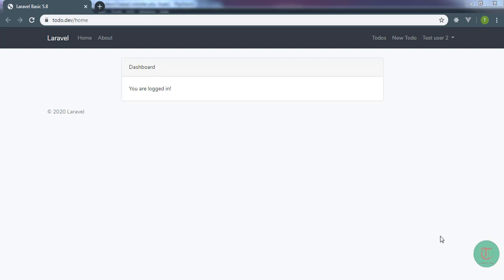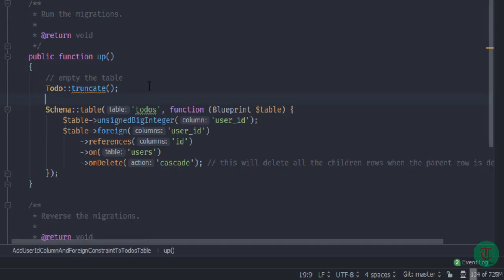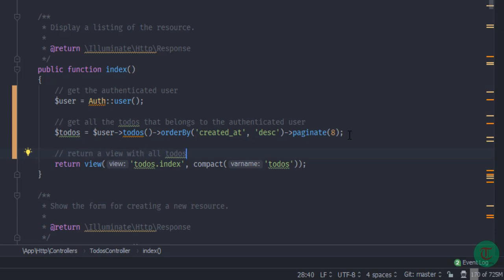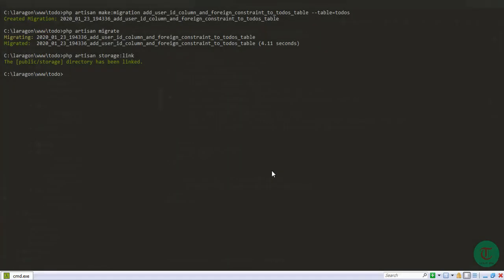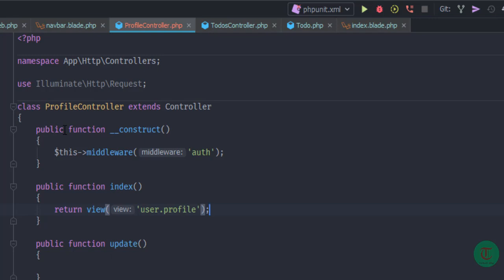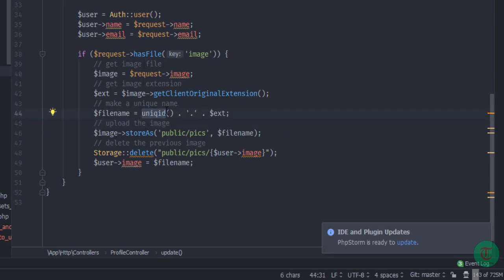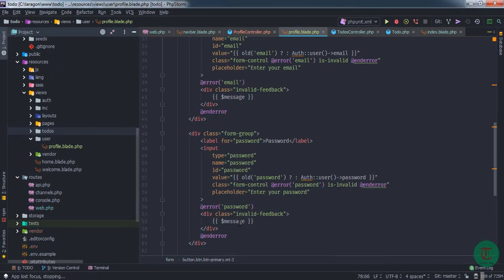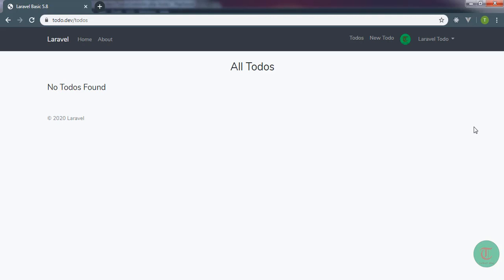04 Laravel From Scratch: Eloquent Relationships and Image Upload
To create storage symbolink link use this command:
php artisan storage:link